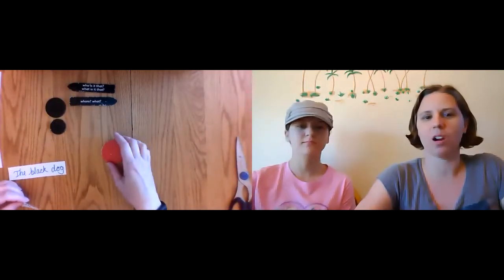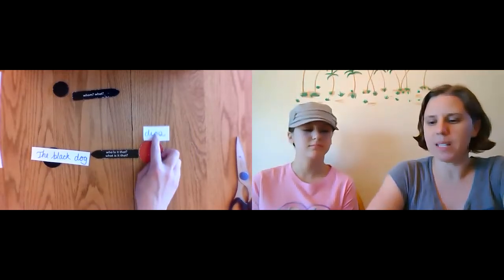Verb Chart and Sentence Analysis 1